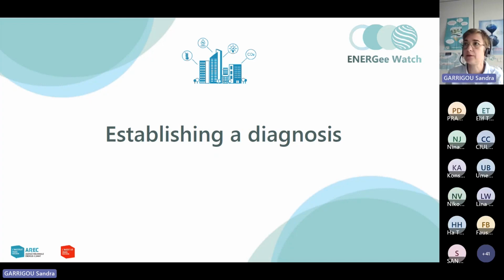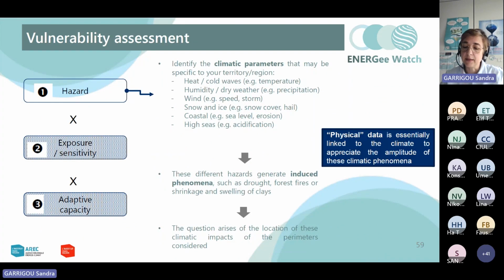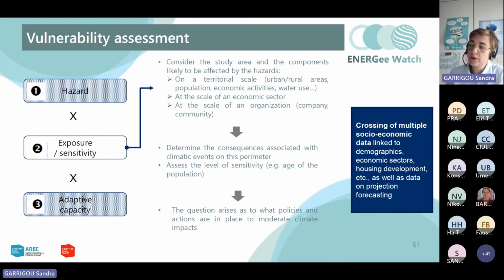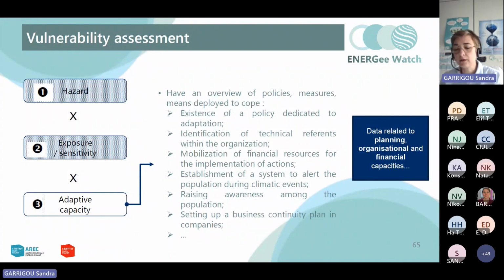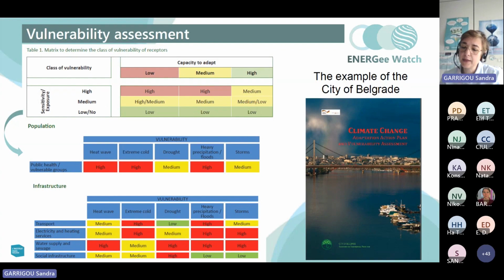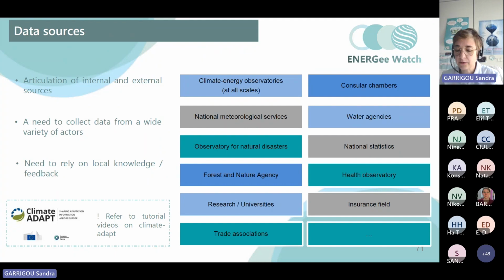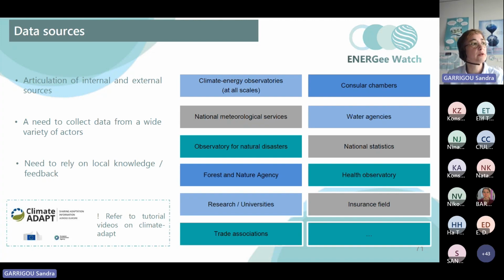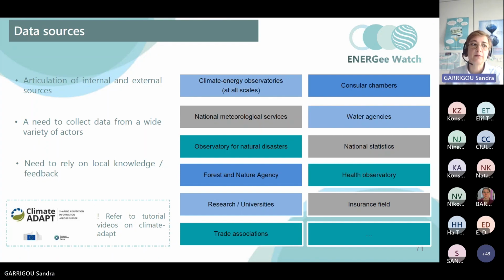ENERGee Watch Course 3, Session 3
Course 3: Indicators and strategies on adaptation to Climate Change
Session 3: Establishing a diagnosis: methods and data
00:00 Unit 1: Climate change adaptation process
01:49 Unit 2: Vulnerability assessment
11:02 Unit 2: Data sources

Go to 🔗 to access the course materials and supplementary information.

This course was developed by the Regional Energy and Climate Agency of Ile-de-France (AREC IDF) for the EU-funded project ENERGee Watch 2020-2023.
The sole responsibility for the content lies with the authors. It does not necessarily reflect the opinion of the European Union. Neither the  European Climate, Infrastructure and Environment Executive Agency (CINEA) nor the European Commission is responsible for any use that may be made of the information contained therein.